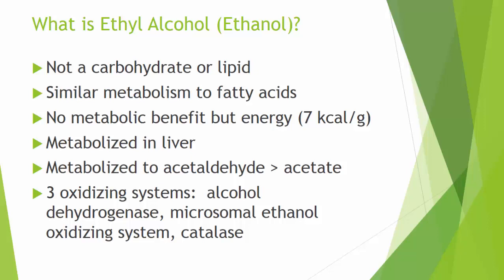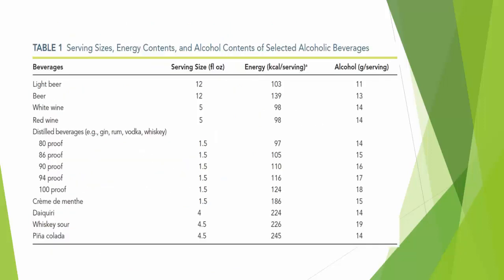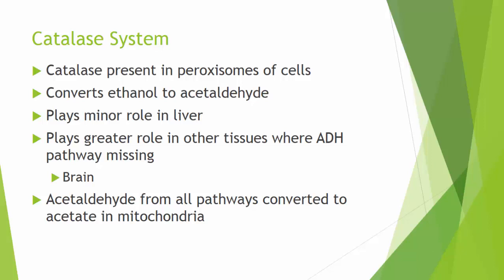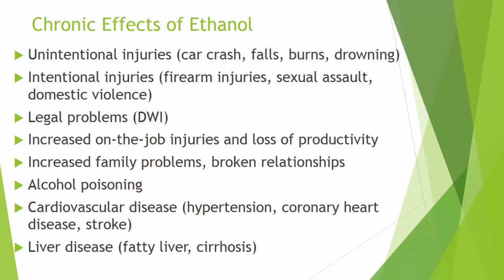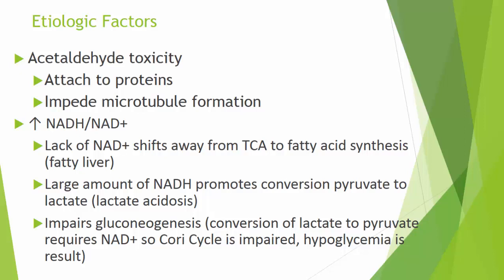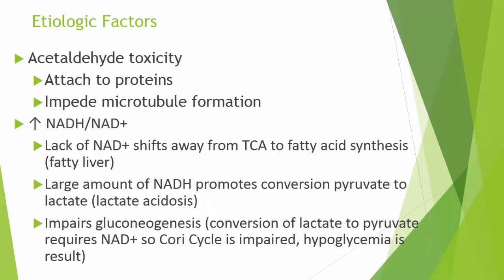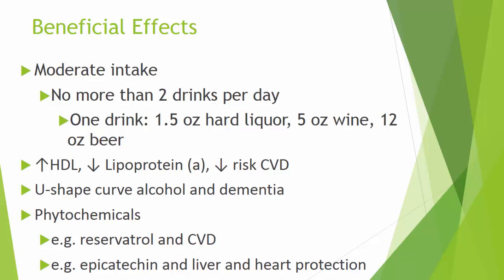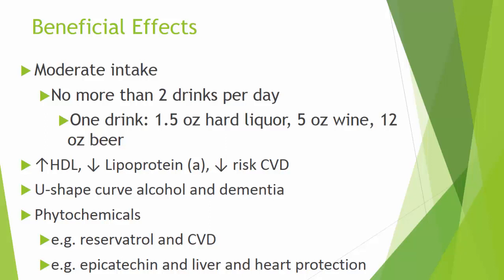Alcohol and Health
Ethyl Alcohol Lecture